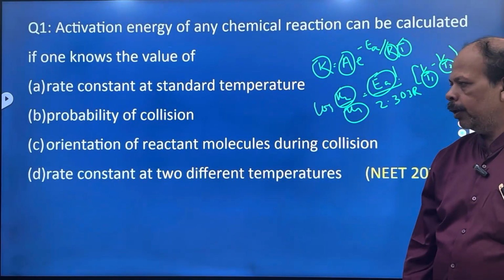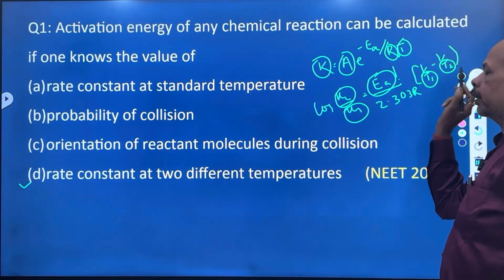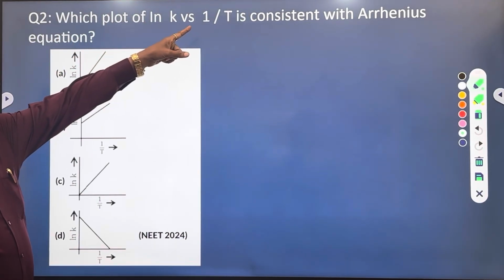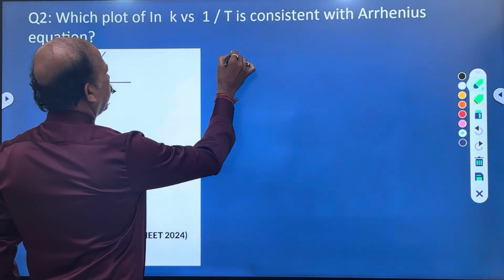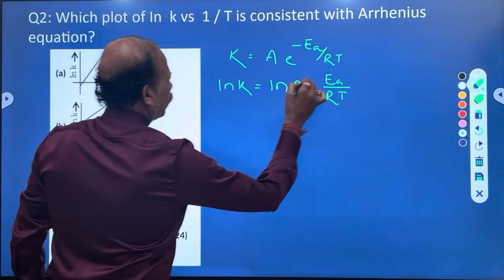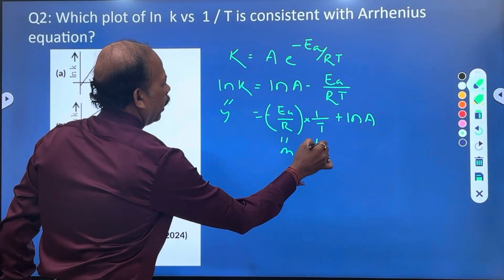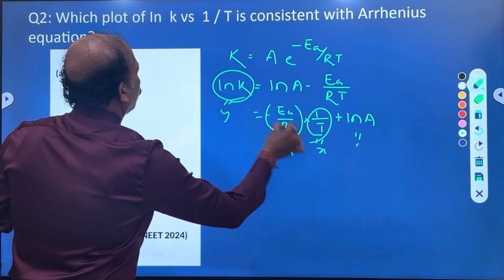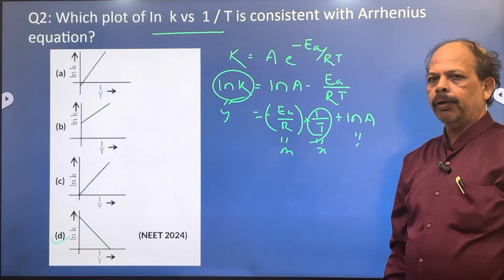NEET Previous year questions (PYQ) of Chemical Kinetics Chemistry discussion by Sujit Sir.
NEET Previous year questions (PYQ) of Chemistry discussion by Sujit Sir.
Admission Open | Boost Your NEET Score with Henry Classes!

🔥 Attention NEET Aspirants! Your dream in NEET seat is just a step away! Henry Classes presents the Ultimate NEET Crash Course, designed to help you master every concept in record time.

✅ Expert Faculty & Precise Study Material
✅ Intensive Test Series & Personalized Mentorship

📢 Admissions Open Now! Don’t miss this golden opportunity to boost your NEET score and secure your future.

📍 Join Henry Classes Today!

📢 Stay updated with expert tips, tricks, and exam strategies.